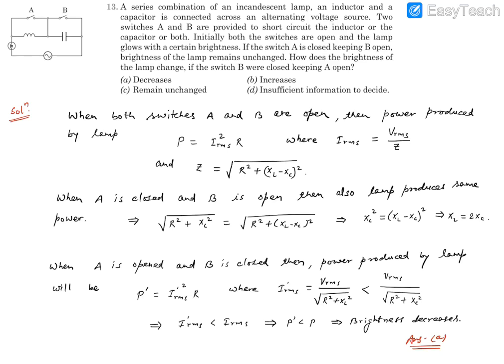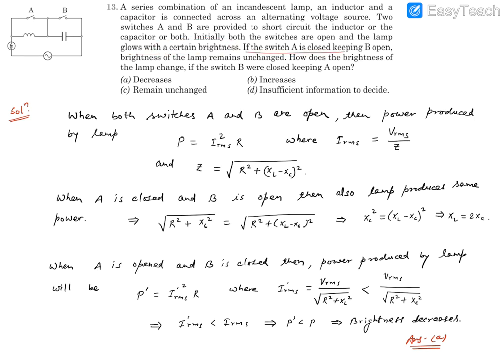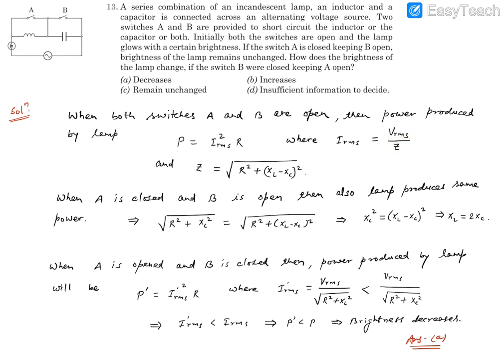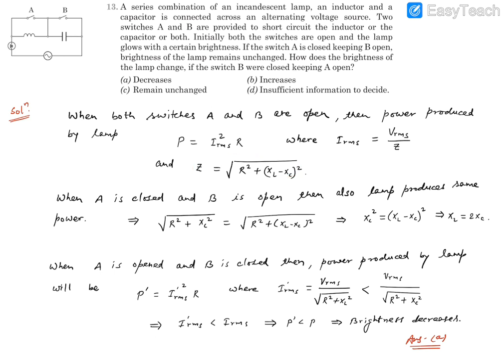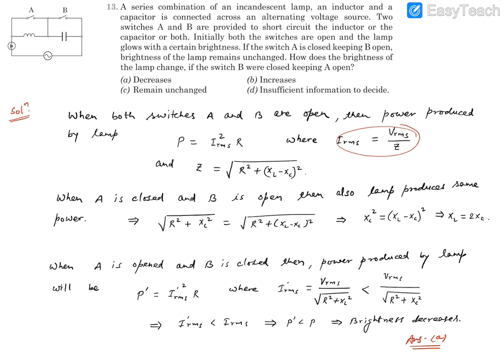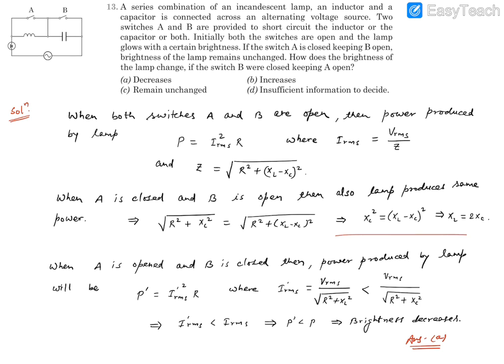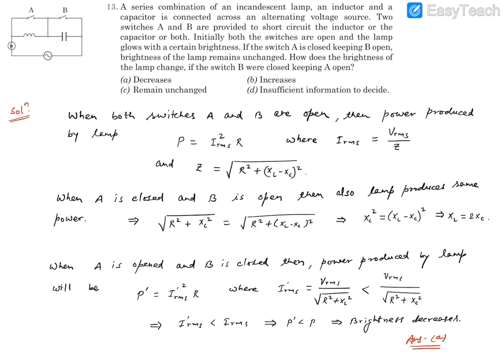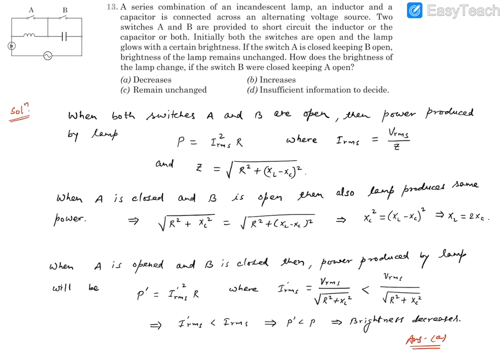Pathfinder EMI&AC MCQ 13